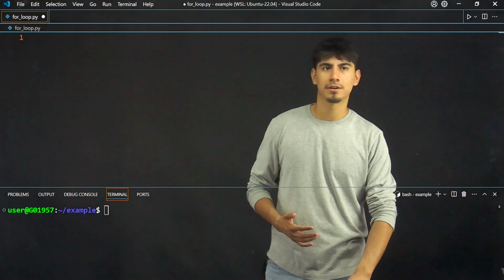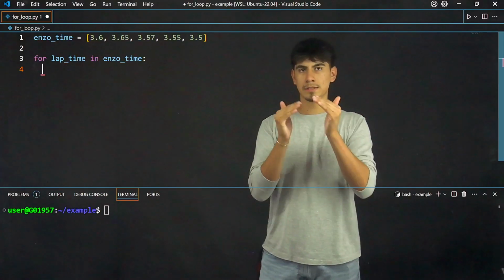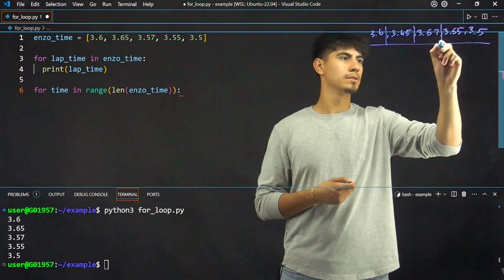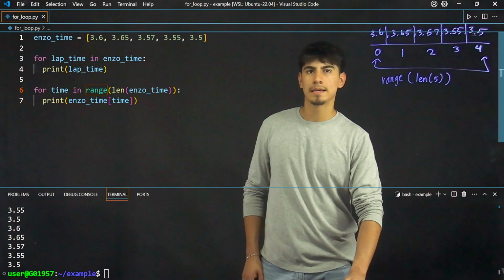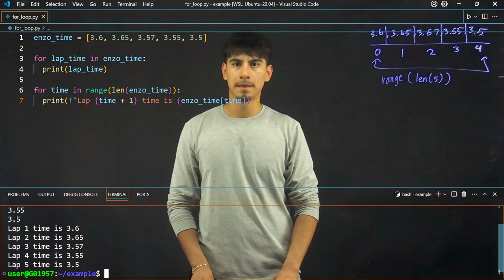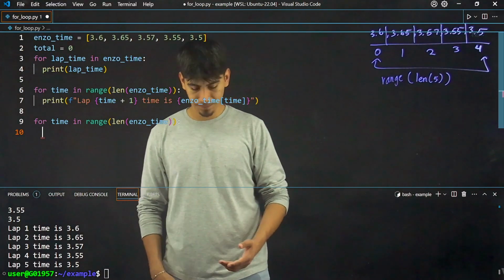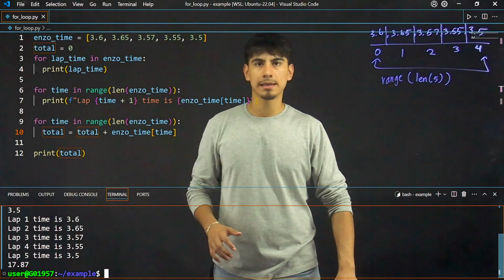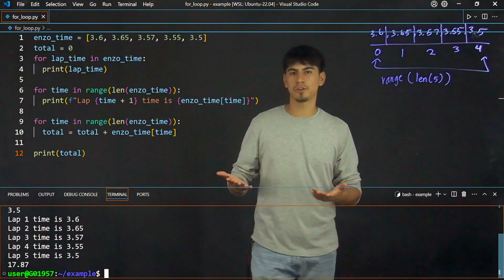Python for loops - car racing with Julian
Julian shows how to use for loops in Python to record car racing performance. Learn and practice how to code with Julian and others